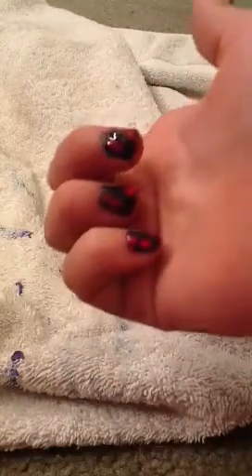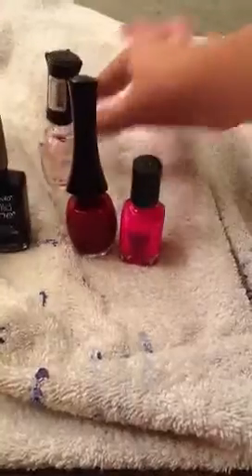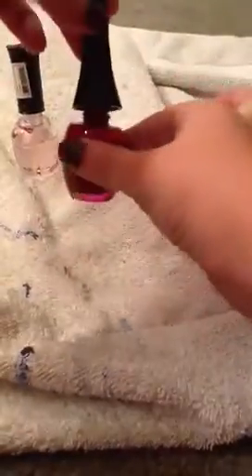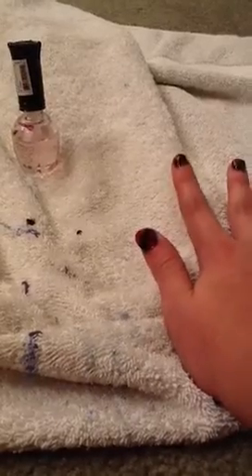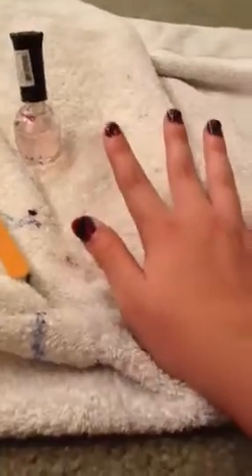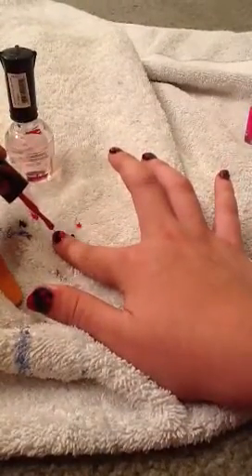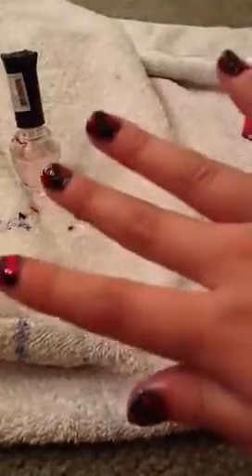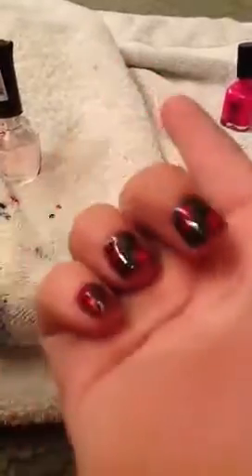pretty ladybug nail